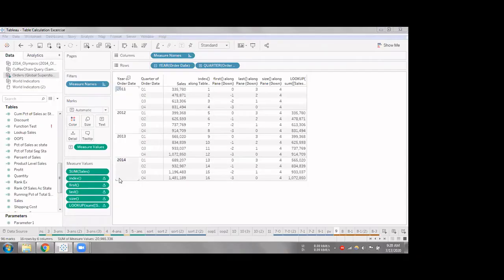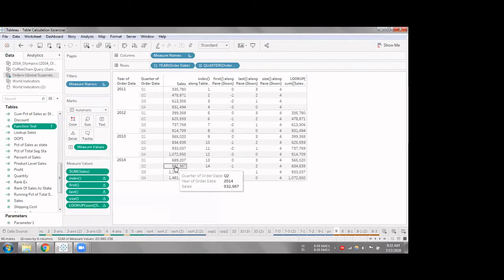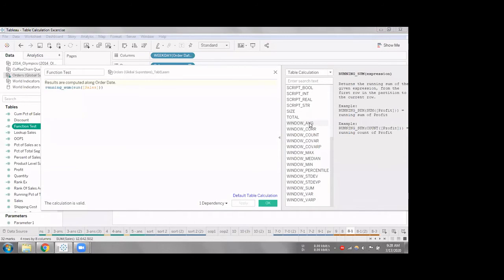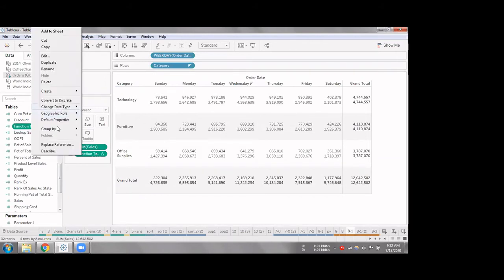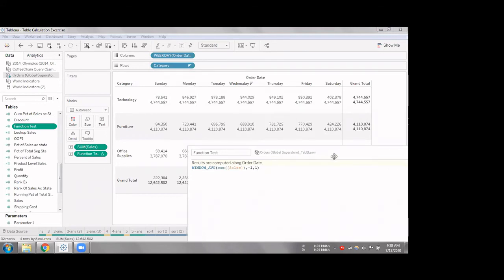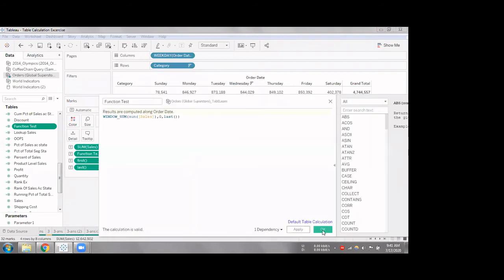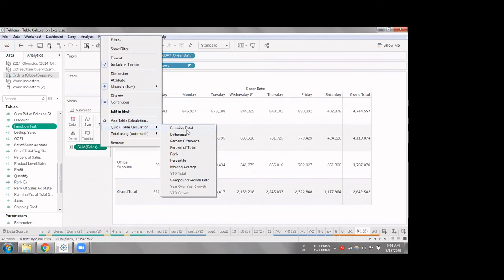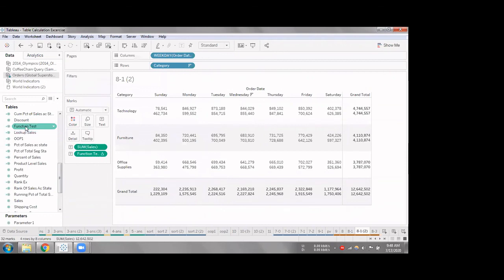Tableau - Table Calculations 4